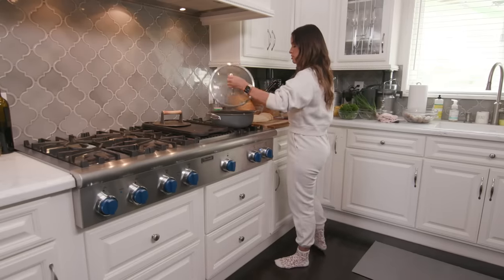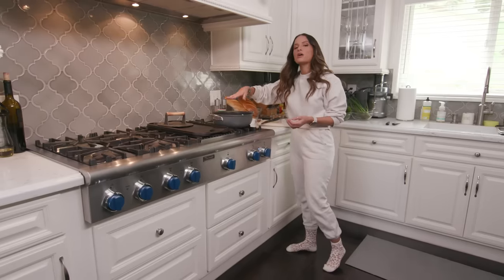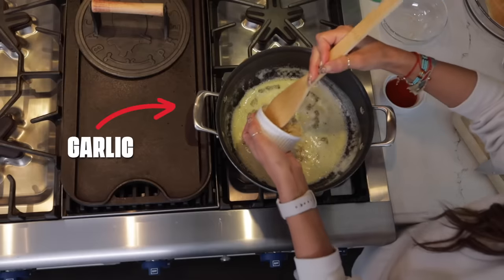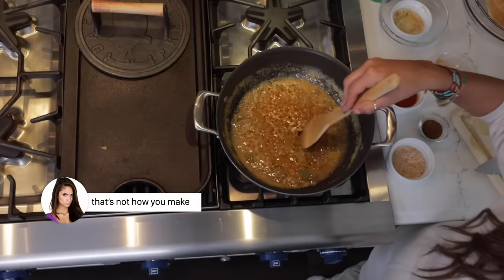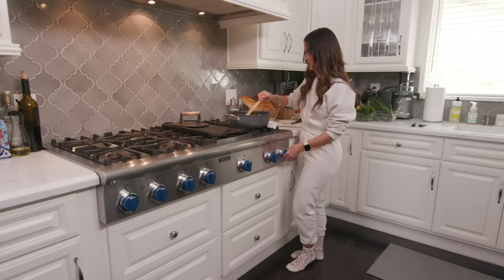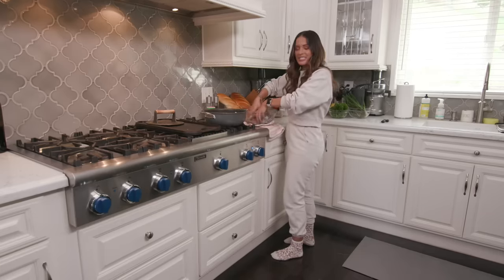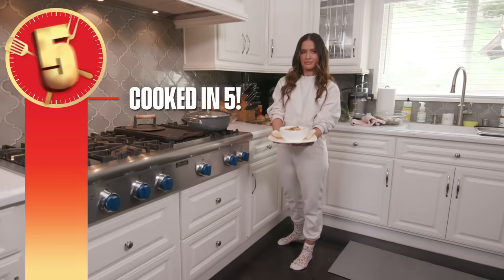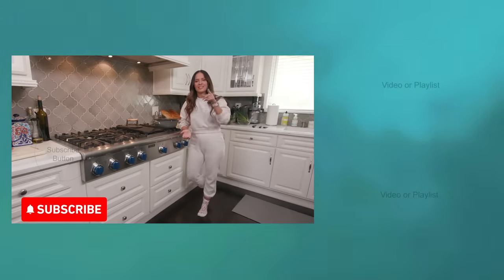Rocsi Diaz Shares Her Proposal Worthy New Orleans BBQ Shrimp Recipe | Cooked In 5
Rocsi Diaz says that this recipe will have you catching proposals left and right! Watch her episode of CookedIn5 to learn her personal recipe for New Orleans BBQ shrimp!

Stream Black Culture with BET+. Kick back and enjoy movies, TV series, exclusive originals, and the best of Tyler Perry.